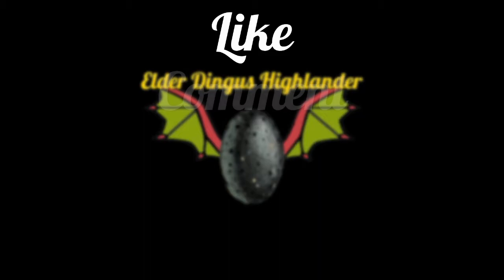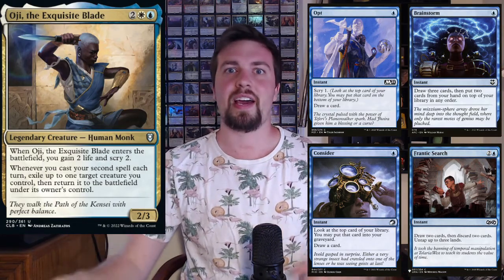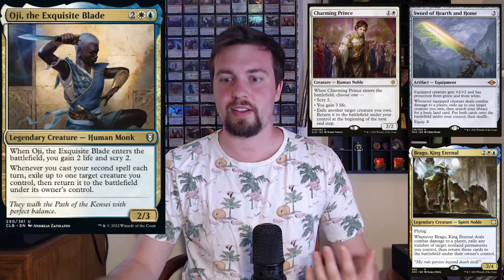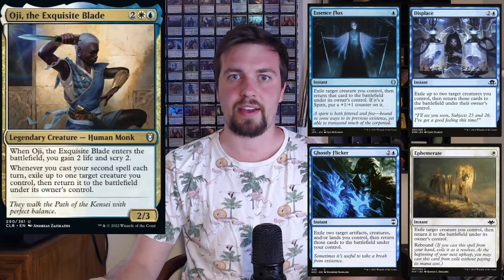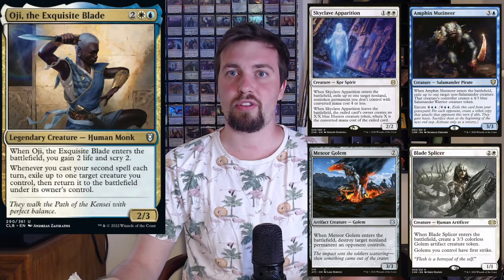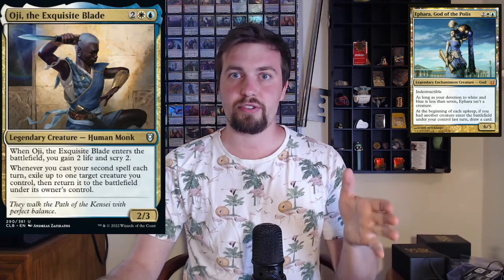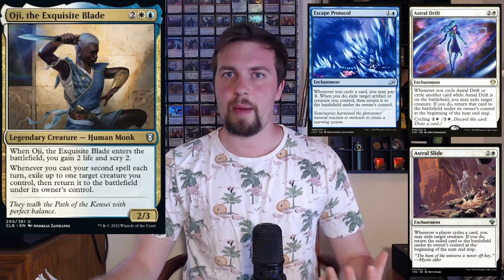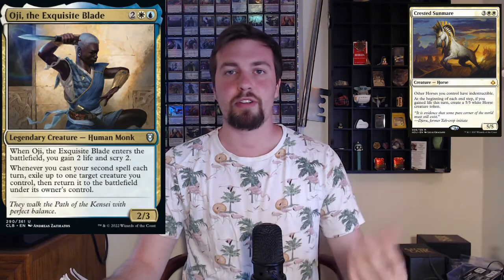Oji, the Exquisite Blade Deck Tech First Thoughts Commander Legends Battle for Baldur's Gate Spoiler